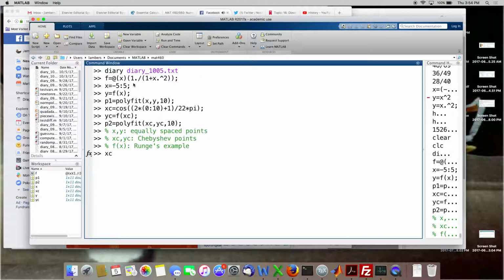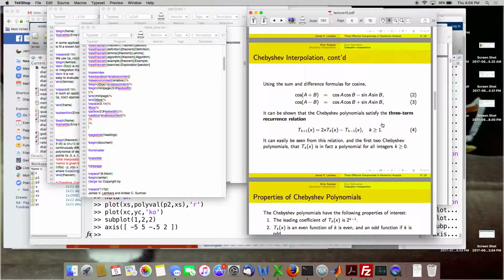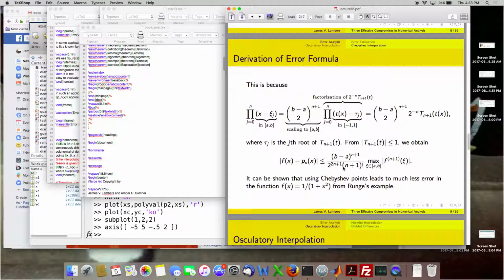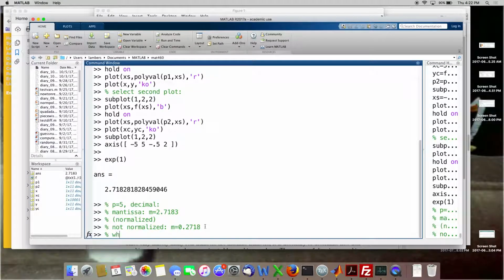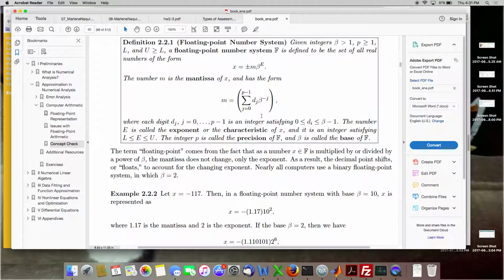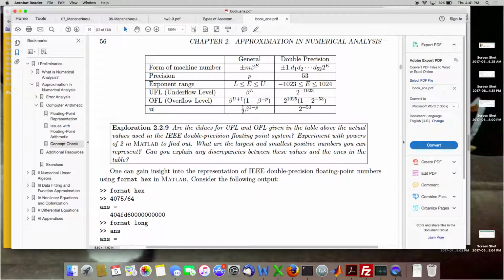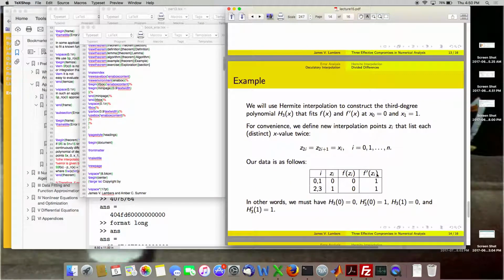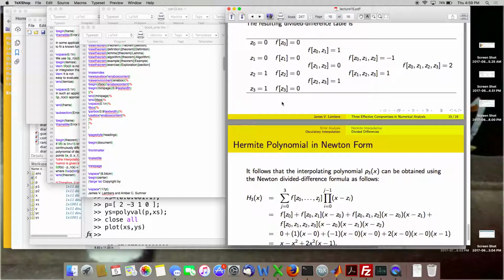MAT 460 USM 10-05-2017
Hermite Interpolation